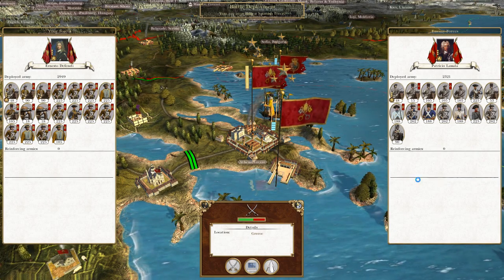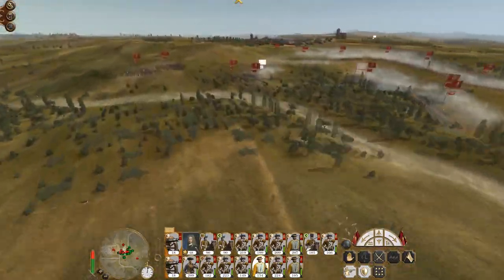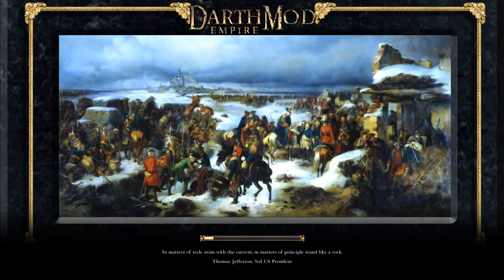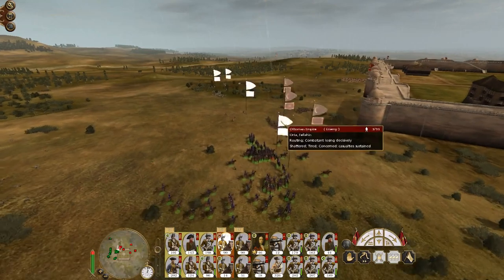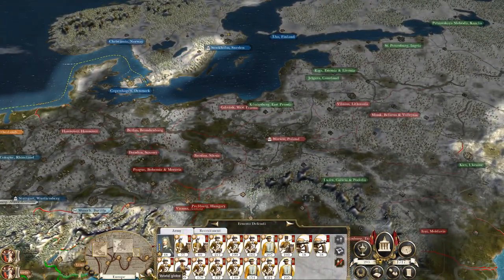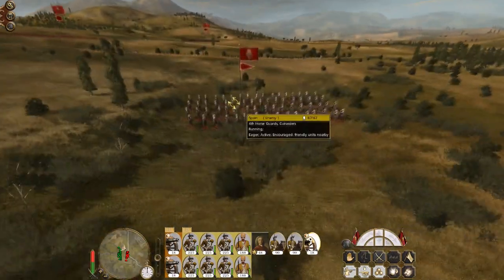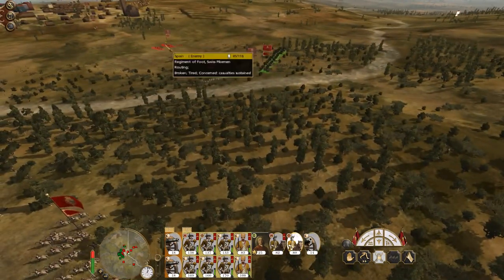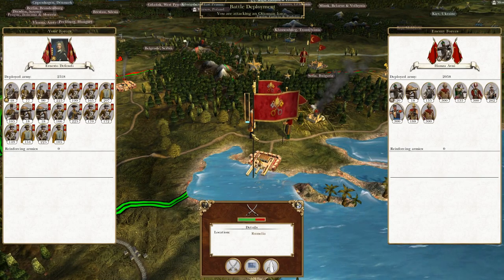Let's Play Empire Total War: DM - Italian States #25 - Brawling in the Balkans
Hey guys, welcome to the next episode of my Empire Total War Lets Play as the Italian States - in this episode we do some brawling in the Balkans and fight outside the city of Istanbul and Athens!